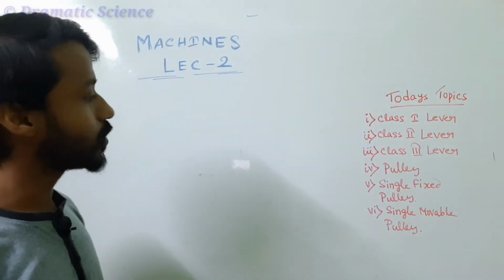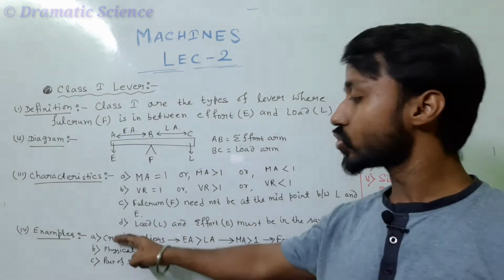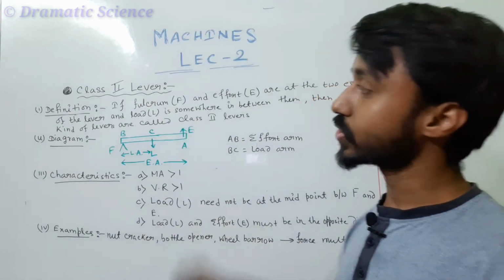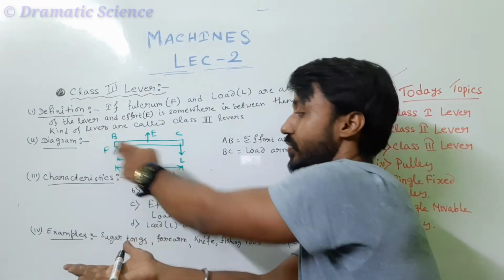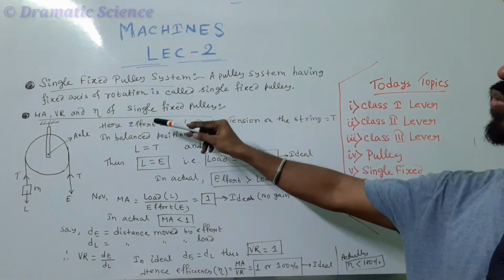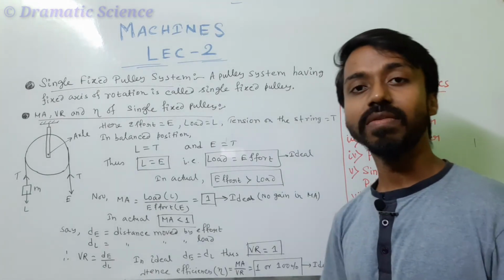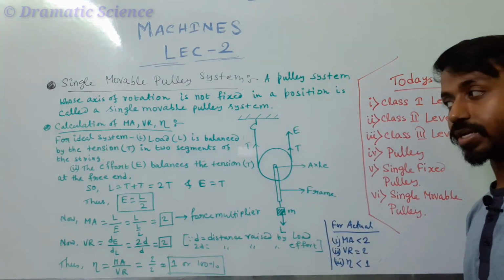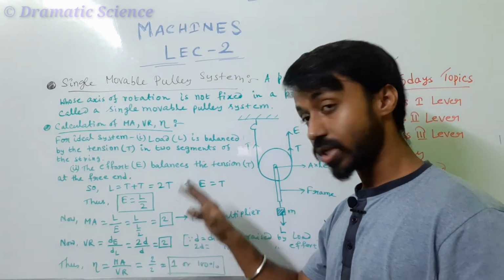Machines | Lecture 2 | Class X ICSE | Dramatic Science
Hey Guys !
This is the Lecture 2 of the topic Machines that is included in Class X ICSE syllabus.
In this video I have discussed the four topics :
1) Class I Levers
2) Class II Levers
3) Class III Levers
4) Pulley System
5) Single Fixed Pulley
6) Single Movable Pulley

Thanking You,
Ayan